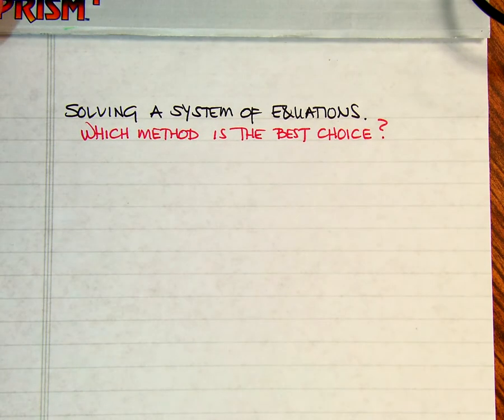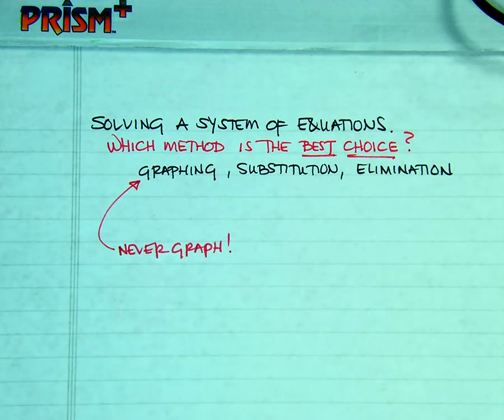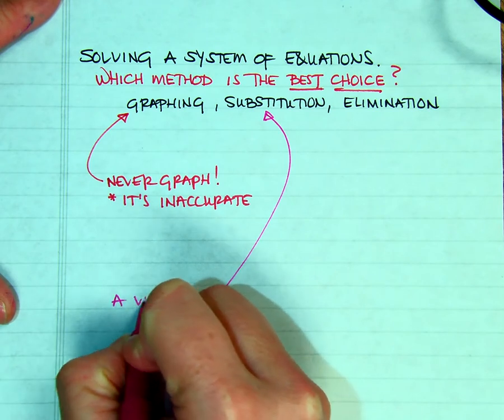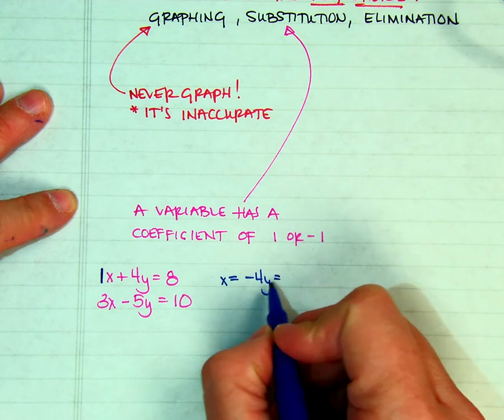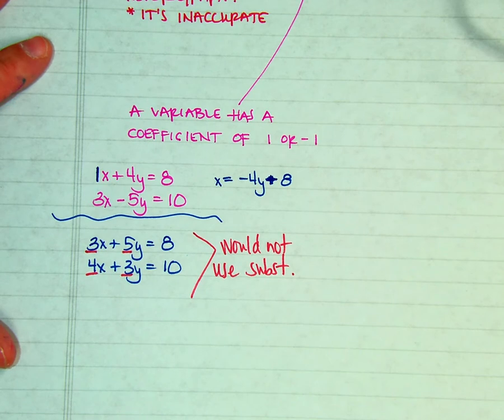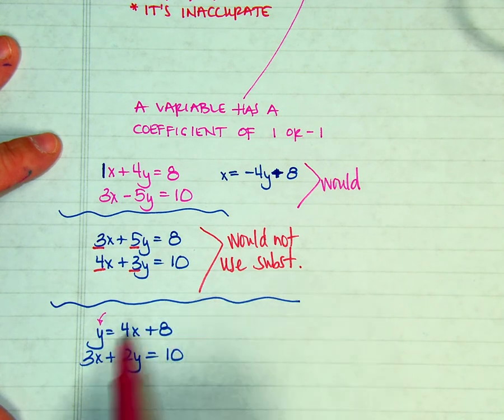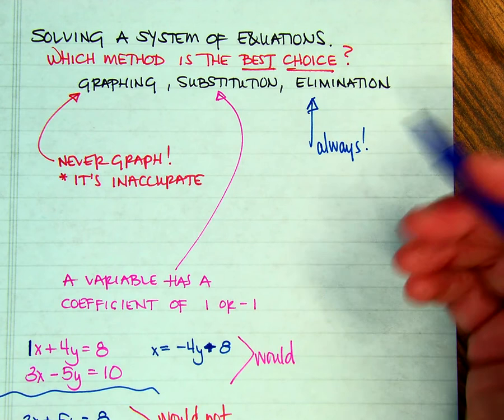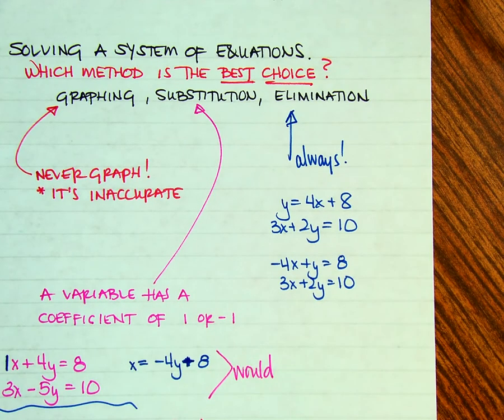Which method is best when solving a system of equations